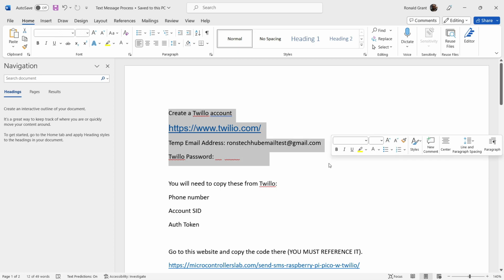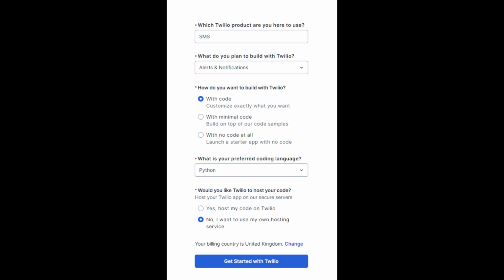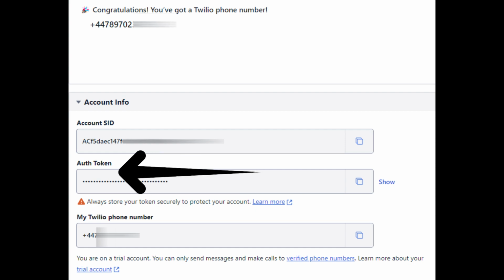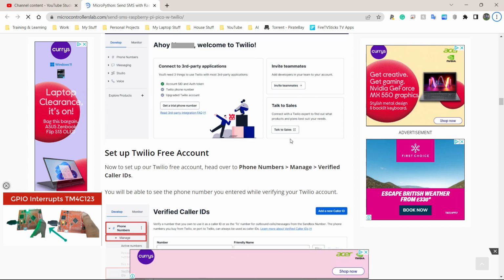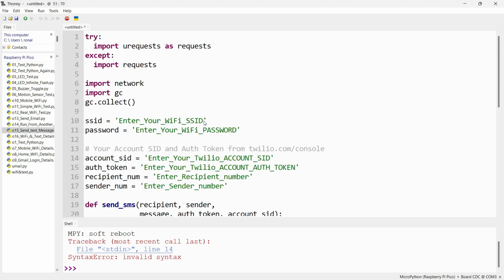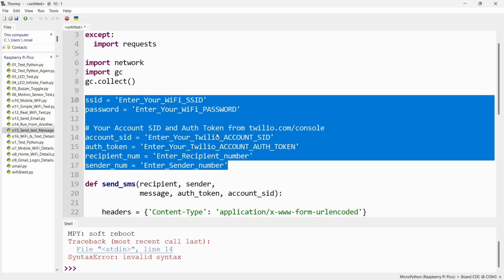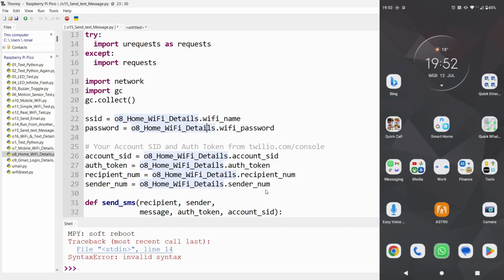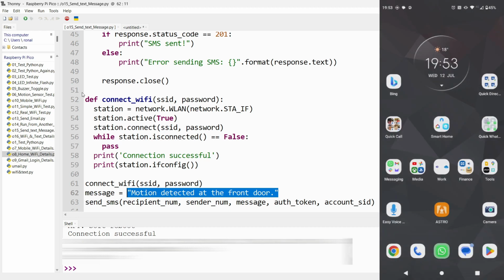BTEC Level 3 IT - Unit 19 - Internet Of Things - Part 26 - "Pico W | Text Message (SMS) with Twilio"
BTEC Level 3 IT - Unit 19 - Internet Of Things - Part 26 - "Pi Pico W Send Text Message (SMS) with Twilio"

--- Send Text Message with Pi Pico W and Twilio ---